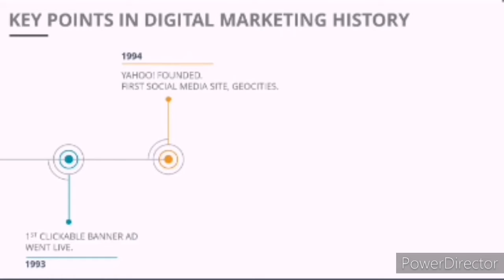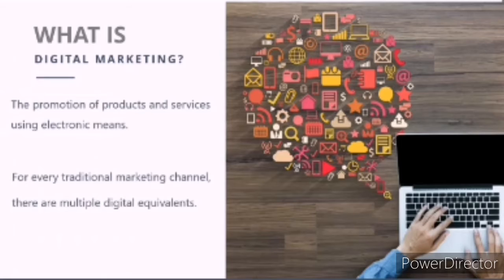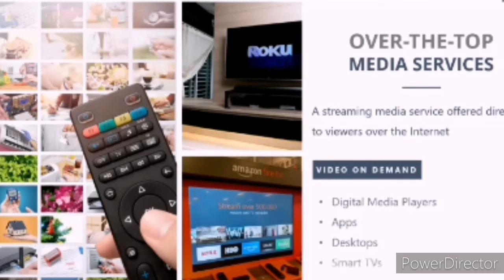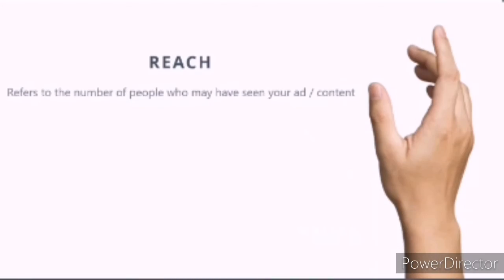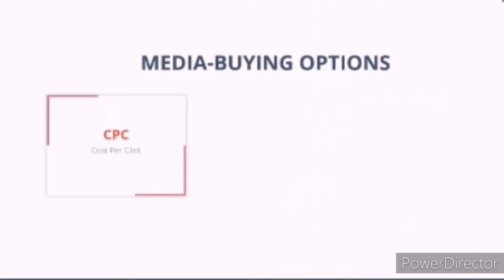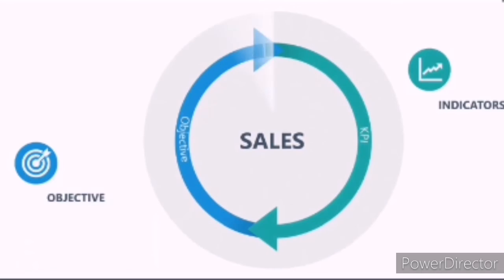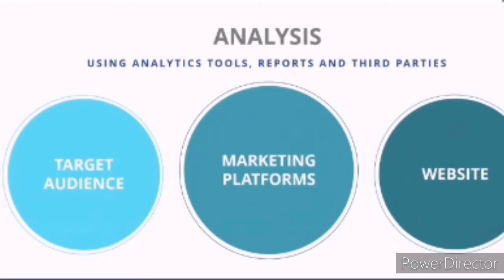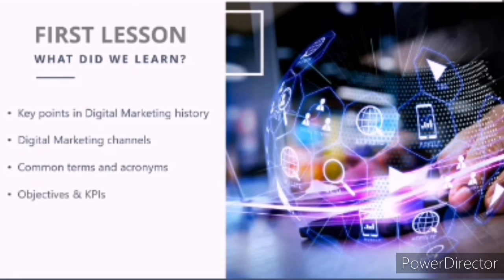INTRODUCTION TO MARKETING AND SOCIAL MEDIA MARKETING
Follow on -